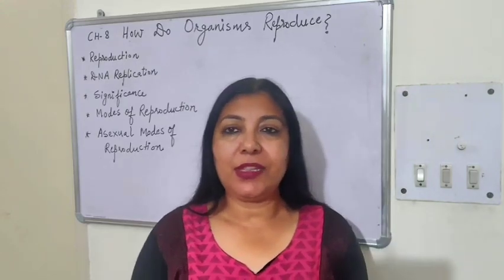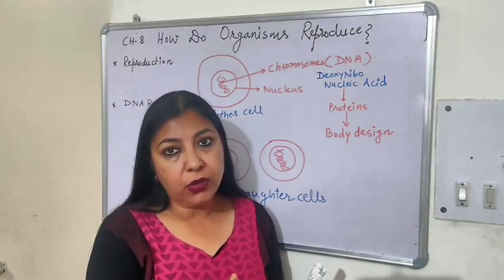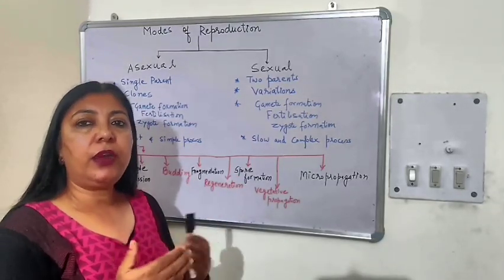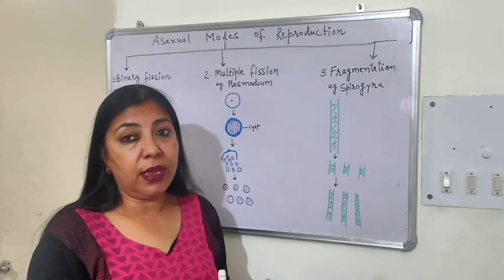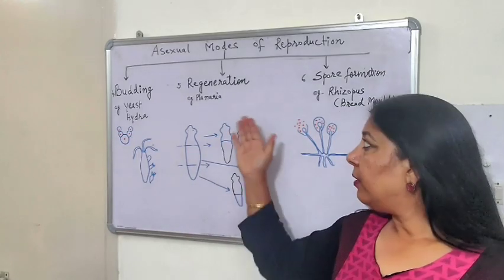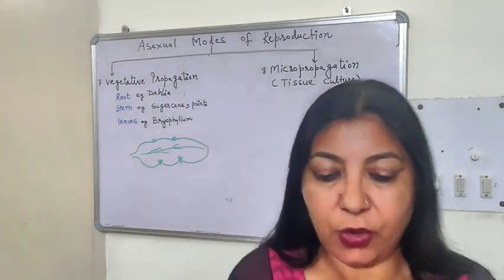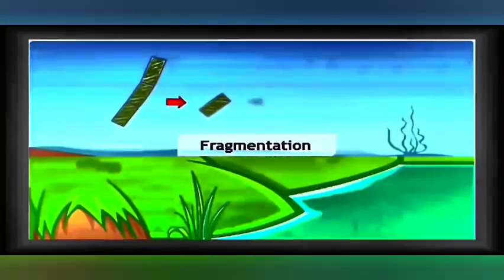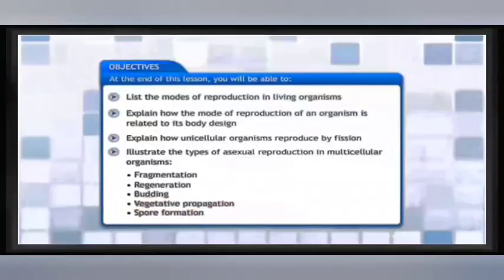How do Organisms Reproduce? ( Class X)